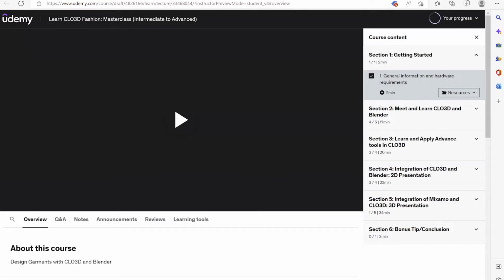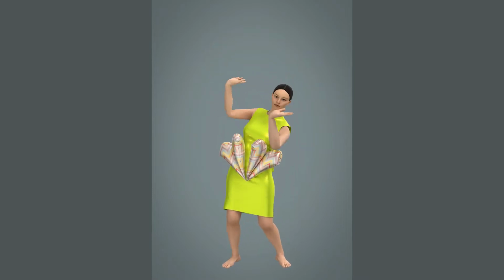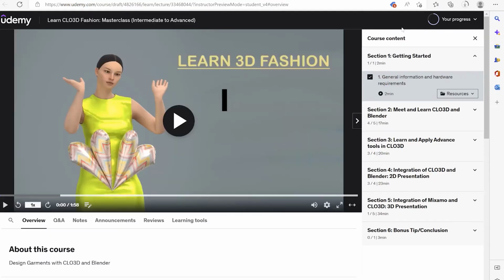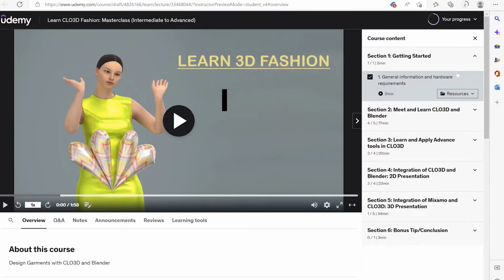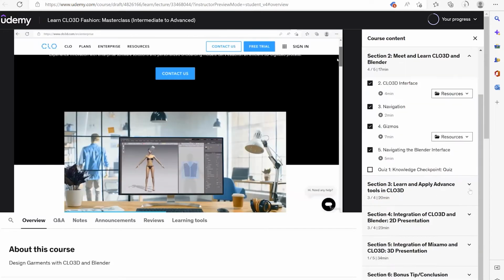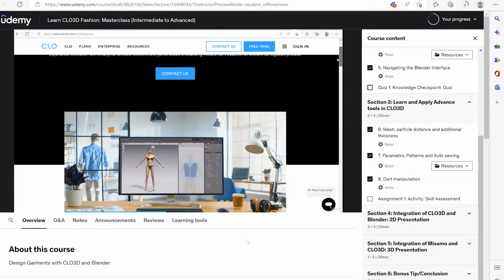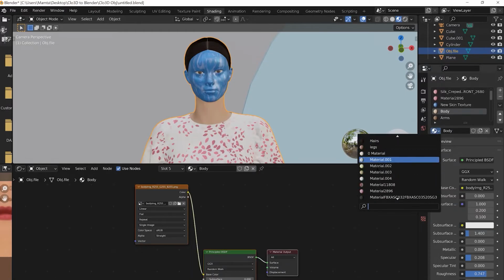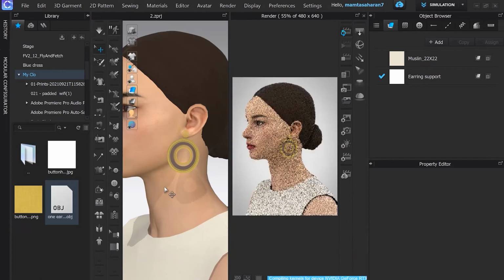Learn CLO3D Fashion: Masterclass (Intermediate to Advanced Level)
If you are keen to learn about 3D fashion, you can start your journey today.
My course on udemy covers CLO’s and Blender's advanced virtual garment visualization tools and skills for fashion design development and presentation. This course will take you from having basic knowledge of clo3D to an advanced level by incorporating rendering and textures effects from Blender and Mixamo.
Use this coupon to get a special price, for a limited time only.